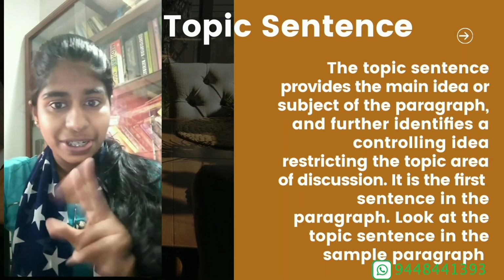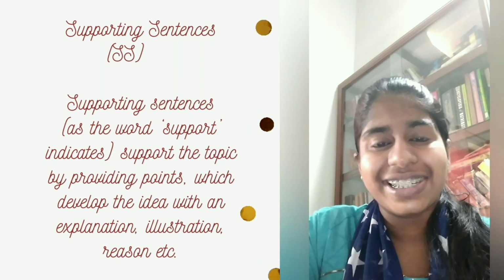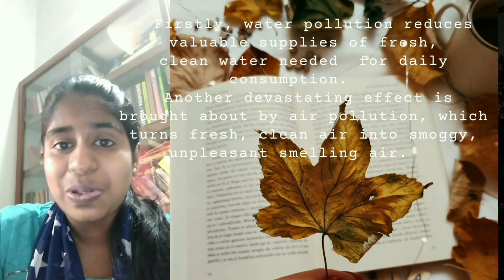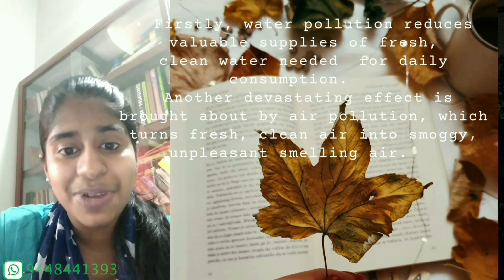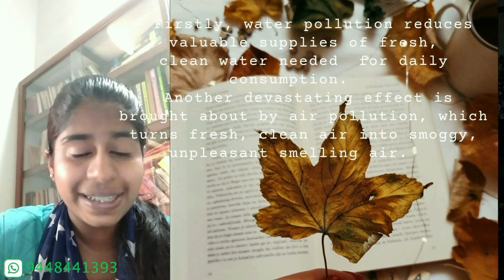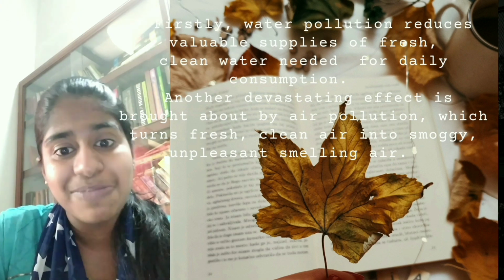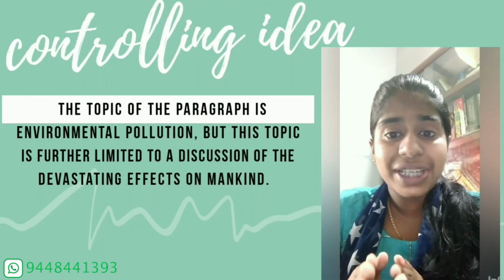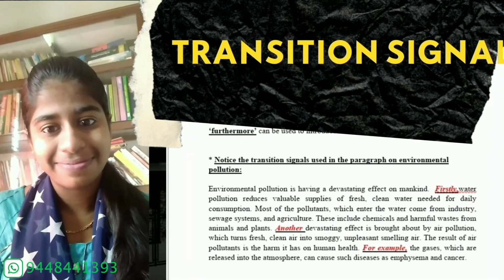How to Study and Remember better Part- 7